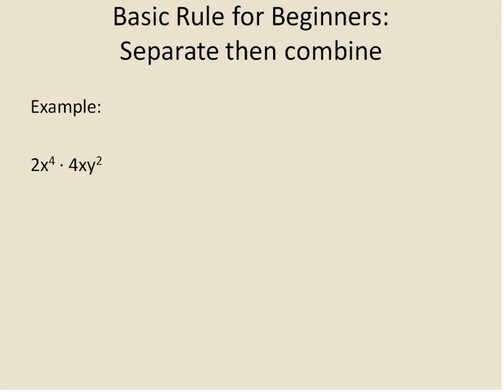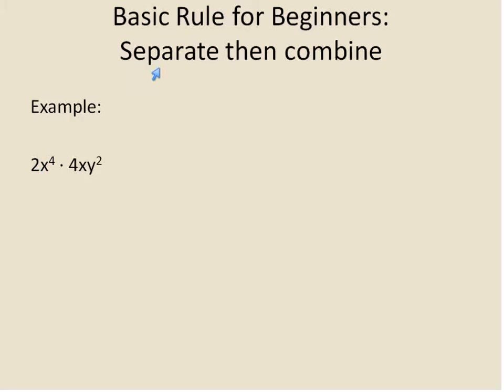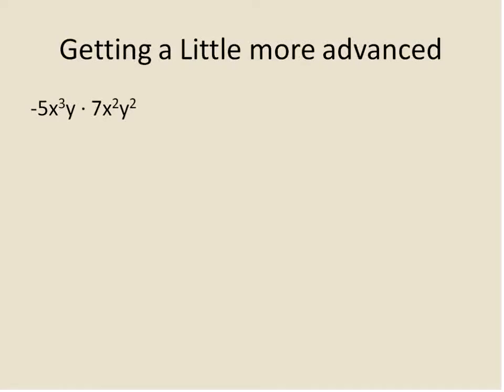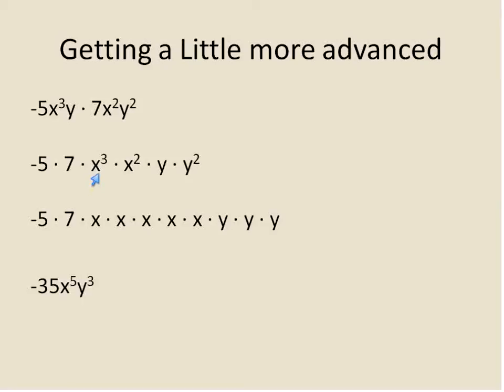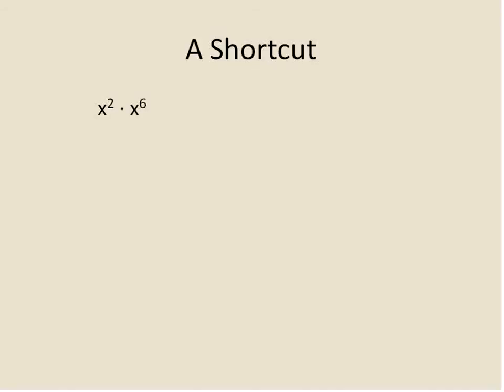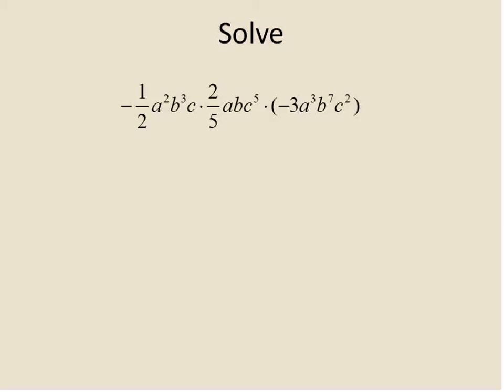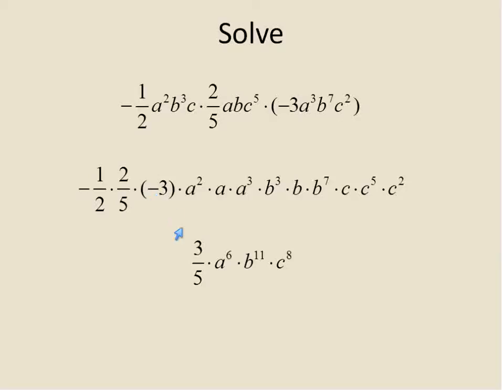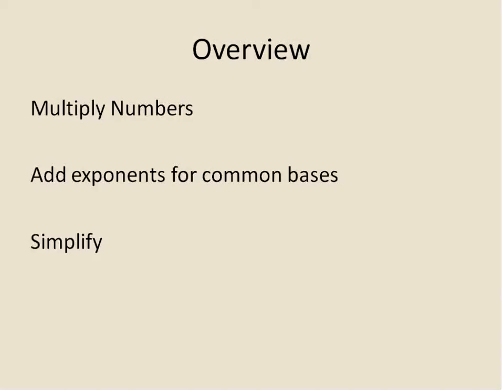Multiplying Monomials (Simplifying Math)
This lesson explains the process for multiplying monomials, then shows several examples and short cuts to help you solve them accurately and quickly.